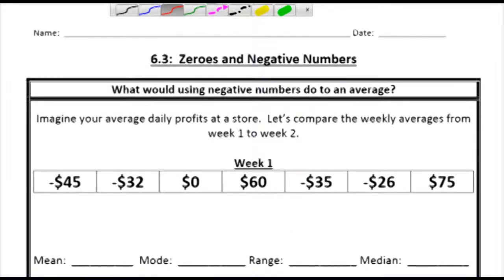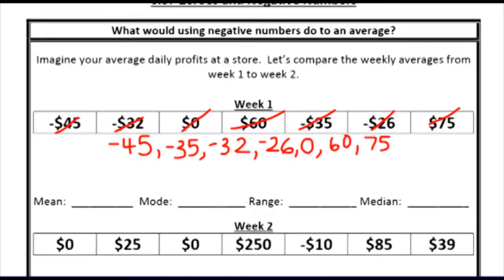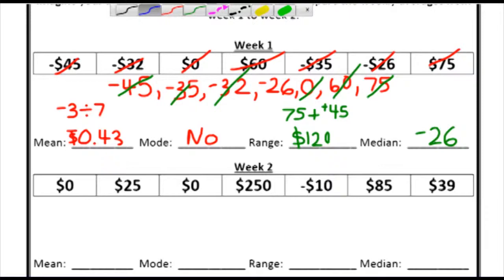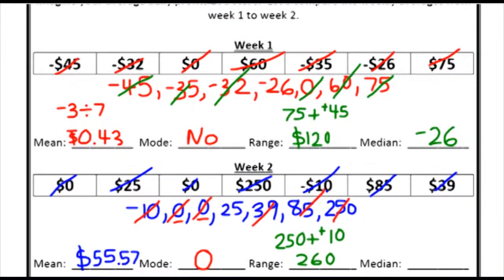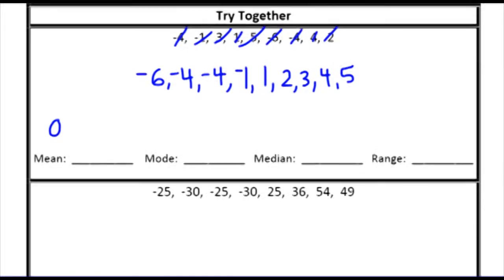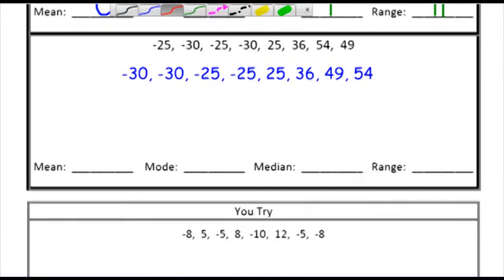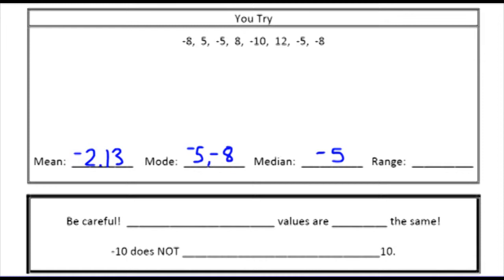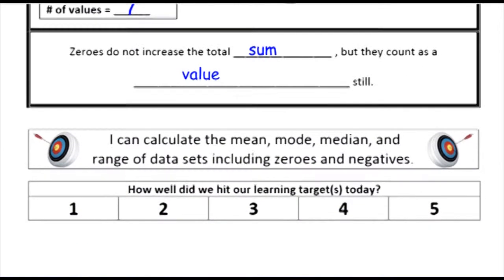6 3 Zeroes and Negatives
Given a set of real world data, the student will be able to accurately calculate the average and ranges (mean, median, mode, and range) from said data.

**I can calculate the mean, mode, median, and range of data sets including zeroes and negatives.**